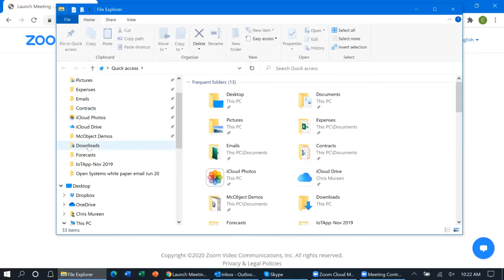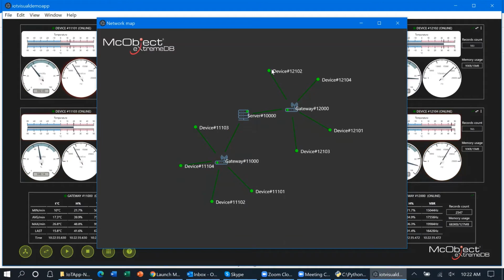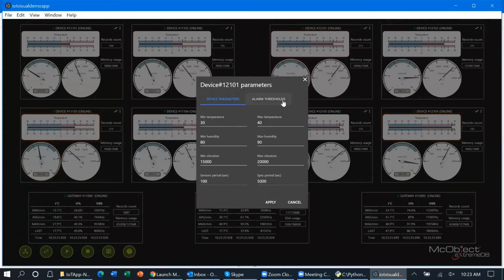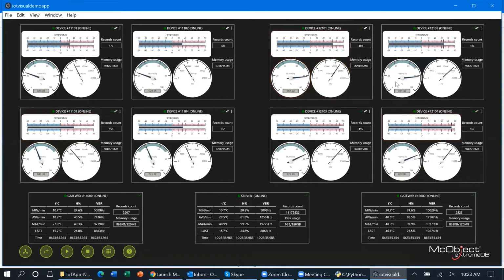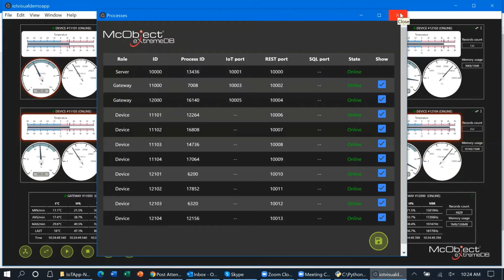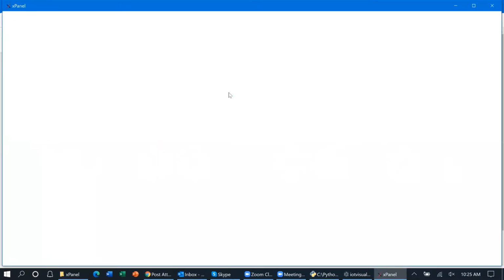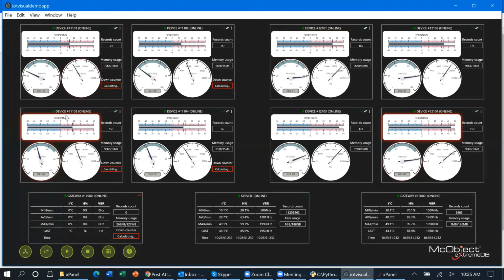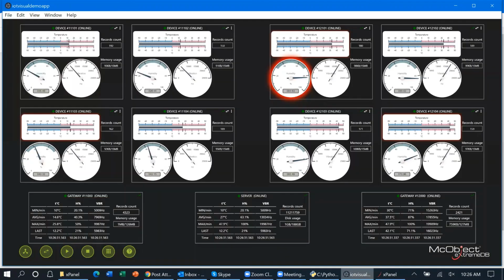Introduction to the free eXtremeDB Industrial IoT Demo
This is an overview of the eXtremeDB Industrial IoT Preventive Maintenance Demo Application. Download available for Linux, Windows or Mac.

In the pulp and paper industry, preventing problems is infinitely better than fixing them. Over half of all equipment malfunctions on control systems, scanners and other equipment located throughout the plant are caused by the lack of preventative maintenance. As in any industry, equipment repairs are costly and result in production downtime and profit cuts. Therefore, manufactures strive to keep these unscheduled repairs to a minimum or even prevent them entirely.

To achieve this, production line maintenance is carried out regularly — monthly or annually. In addition, ideally, equipment is monitored while operating to detect such things as vibration, incorrect operating pressures and leaks, loose connections, etc., which cannot be assessed easily on stationary equipment. Sensors placed throughout the paper machine and control systems as part of preventive maintenance programs help detect faults early and avoid loss of revenue and profits due to unforeseen machine stoppage.

This Industrial IoT database demo application simulates the process described above. The output from the sensors (Temperature, Humidity and Vibration Frequency,) is collected in eXtremeDB databases and transmitted through the eXtremeDB Active Replication Fabric to a back end server for analysis.

This 5 minute video walks you through set up and a few of the basic features of the eXtremeDB database.

Timestamps
0:00 Intro about the demo
00:42 How to open the demo
1:10 Screenshots from the demo
1:38 Gauges tracking devices on the equipment
2:23 If the devices go offline – demo of Active Replication Fabric
3:15 Manage gateways and servers
3:38 The eXtremeDB xPanel